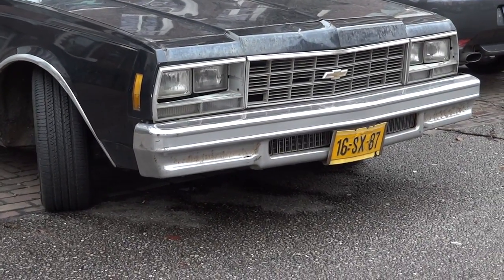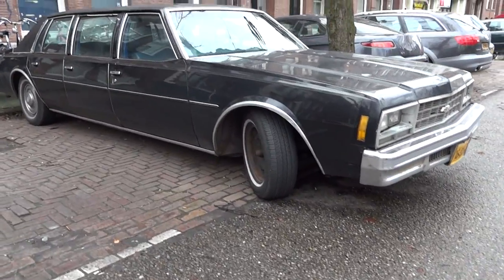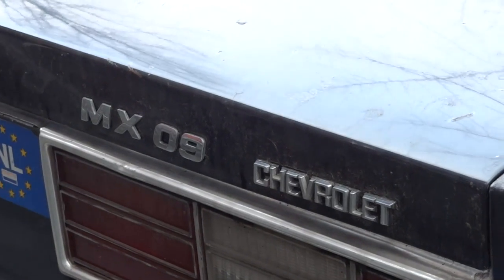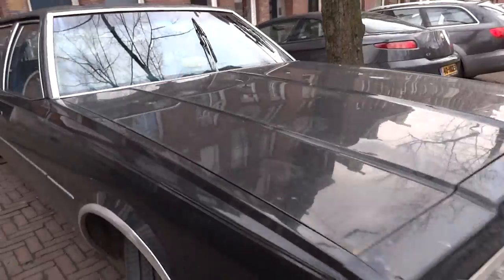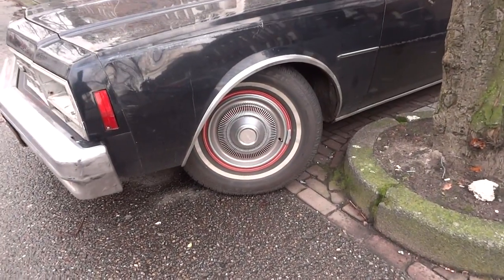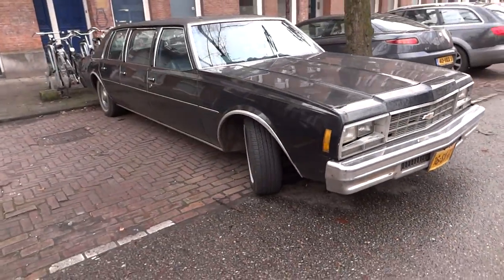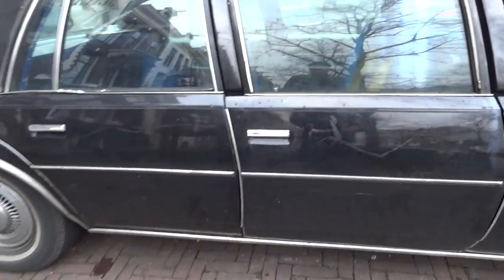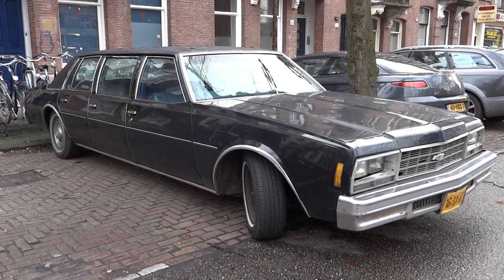Caprice Classic Brougham Limo Landau limousine Impala SS 6 door DONK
Caprice Classic or Impala in a 6 door Limo or Limousine & an oddball one at that..;-) WOW... I was just walking down the street and this is what i saw. You dont see these just everyday so i figured i should grab a picture etc. Make sure and check out some of the Websites below

The Cereal Marshmallows are GREAT and I will ALWAYS Give you 10 pounds of Cerealmarshmallows when you donate to Pantene or Locks of Love FOR AS LONG AS THIS VIDEO IS UP!
Make sure and check out my other videos I always have lots of Neat Unique and Interesting Classic EURO and Muscle cars and i sell them Cheap. and you will see about 30% of the 160 to 180 in stock Thanks for watching make sure and Subscribe to my channel Cheers Nathan Wratislaw.

Well I was just walking